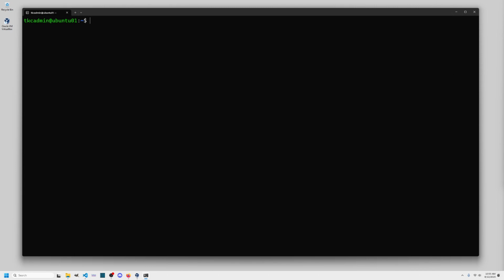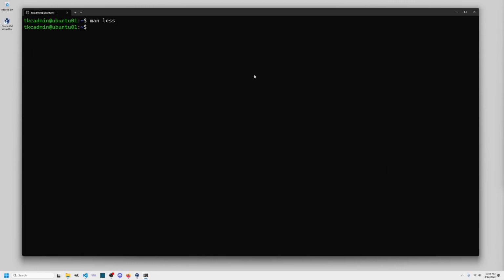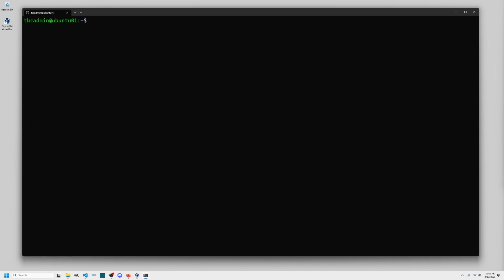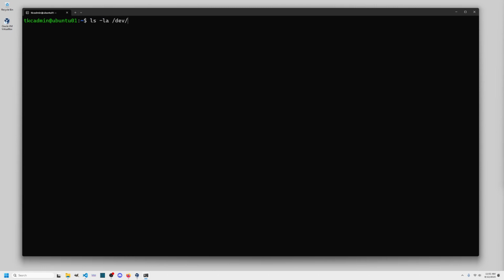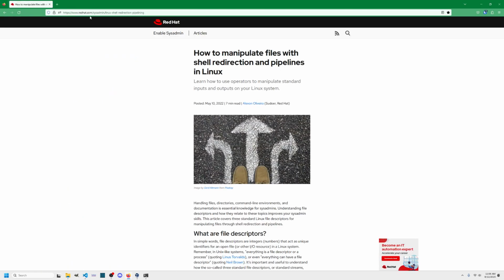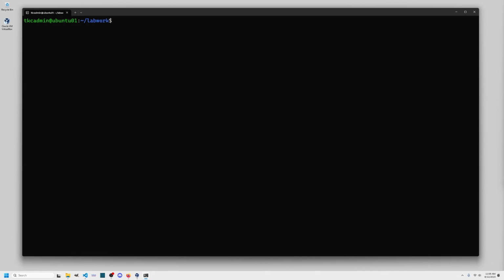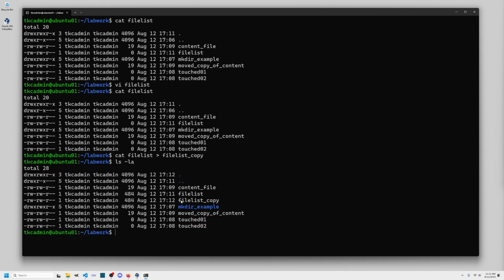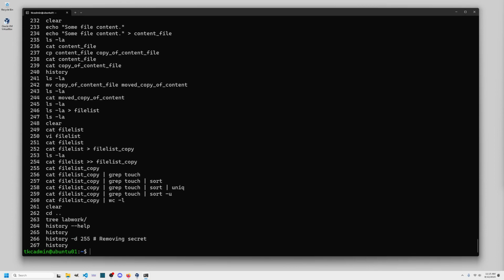Lab: Linux Shell Commands and Utilities 01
Covering 15 or so of the Linux commands and utilities that I use during standard operations. This is a very short list given what all Linux has available but I figured having some of these foundational ones all contained couldn't hurt.